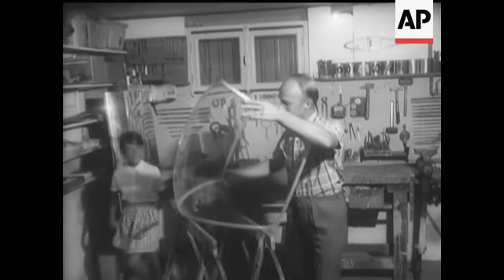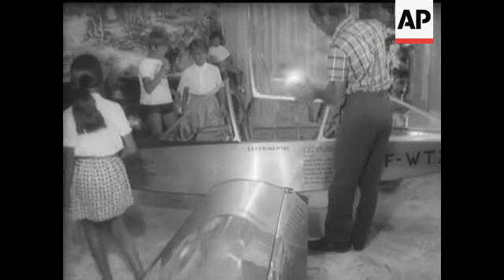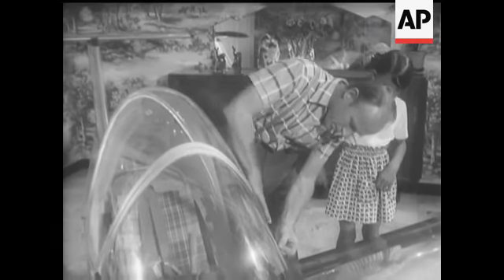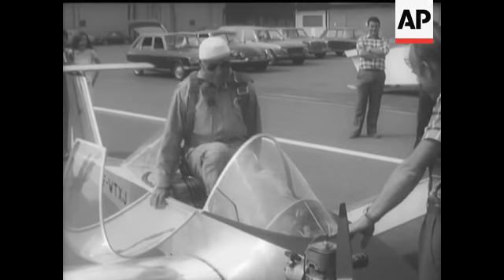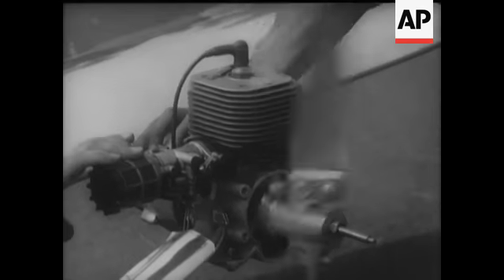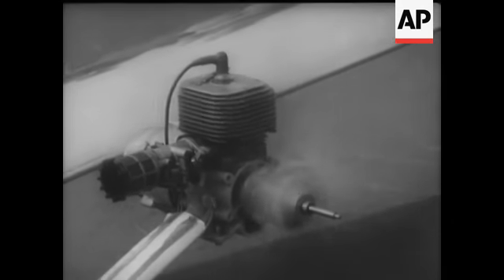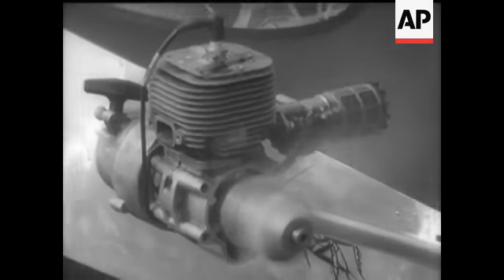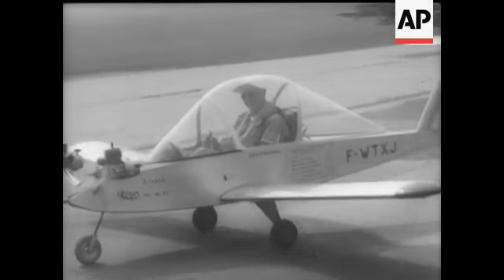MINI AIRCRAFT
(15 Nov 1973) Parisian Michel Colomban demonstrates his do-it-yourself miniature aeroplane.